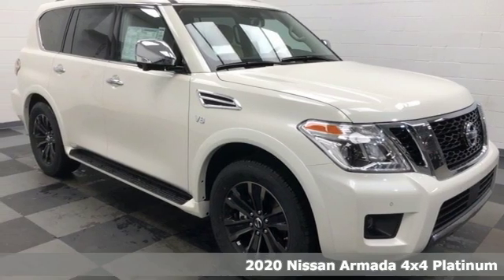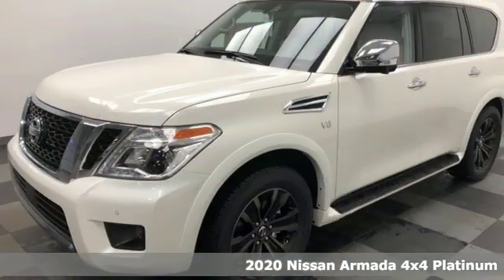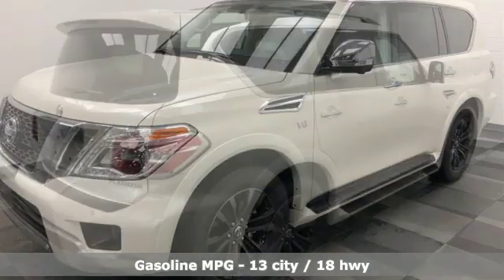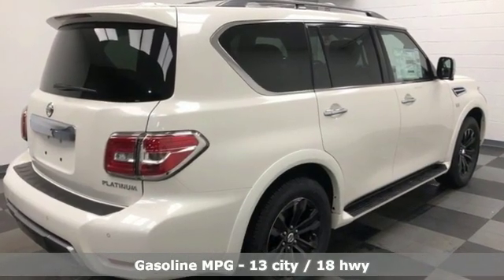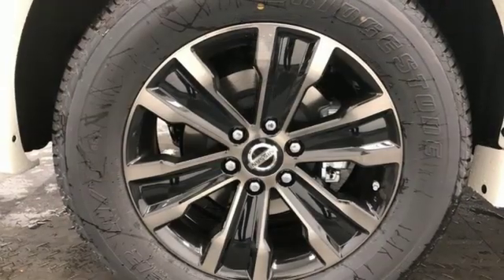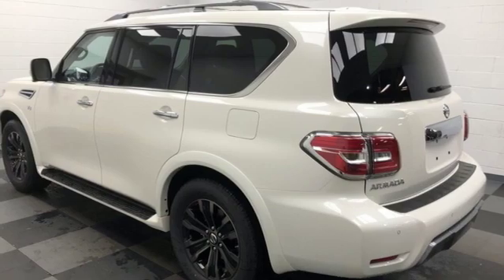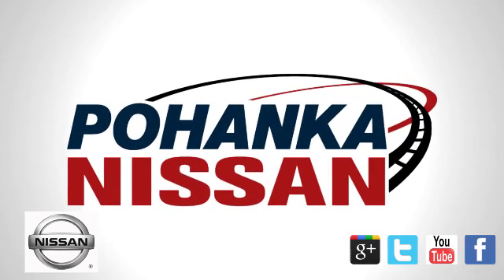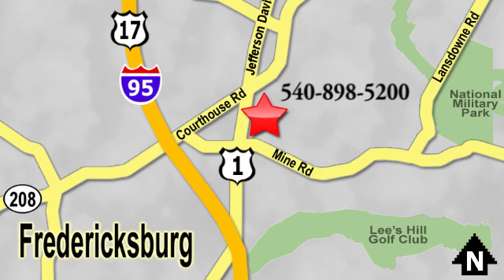New 2020 Nissan Armada Richmond VA Fredericksburg, VA PL9780890 - SOLD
Year: 2020
Make: Nissan
Model: Armada
Trim: Platinum
Engine: 5.6L V8
Transmission: Automatic
Color: White
Interior: almond
Stock #: PL9780890
VIN: JN8AY2NE9L9780890
Pearl White 2020 Nissan Armada Platinum AWD 7-Speed Automatic 5.6L V8brbrHOME OF THE LIFETIME WARRANTY.brbrbrWe make every effort to provide accurate information, please verify options and price before purchase, Pohanka is not responsible for errors or omissions. All vehicles subject to prior sale. Quoted price available on in-stock units only. All prices are exclusive internet prices only. Financing is subject to approved credit through designated lender. Price plus tax, tags, dealer processing fee of $799 and freight of $810 - $1100. All customers will qualify for all manufacturer rebates and incentives included in the price, some require financing through the manufacturer. Some manufacturer rebates are not compatible with special manufacturer finance offers. Manufacturer Rebates and incentives are valid during the time period set by the manufacturer and are subject to change without notice. Additional manufacturer rebates and incentives may apply to those who qualify and may lower the sales price. 2 or more available at this price. Pohanka is not responsible for errors or omissions. Price includes all rebates and incentives available and is plus Taxes, Tags, $699 Processing Fee, Freight, Dealer Preperation Fee and any installed options. Please note some rebates have requirements and or qualifications and assume financing with manufacturer at standard rates.: $2,500 - Nissan Customer Cash - 2019 Armada. Exp. 01/02/2020

Address:
5200 Jefferson Davis Hwy